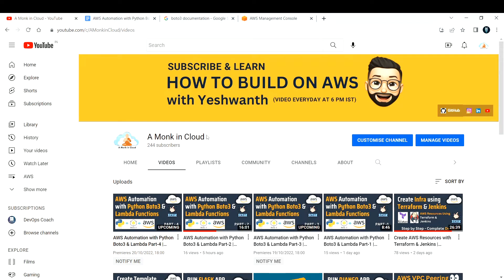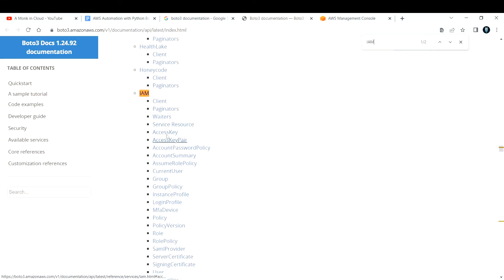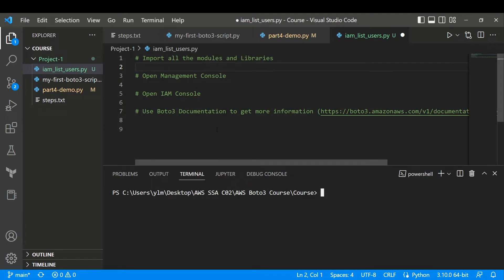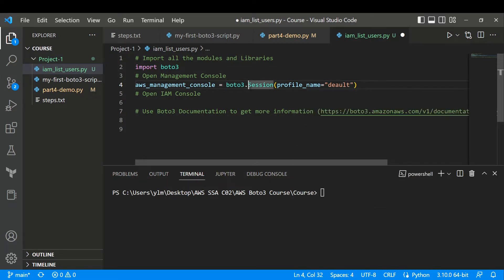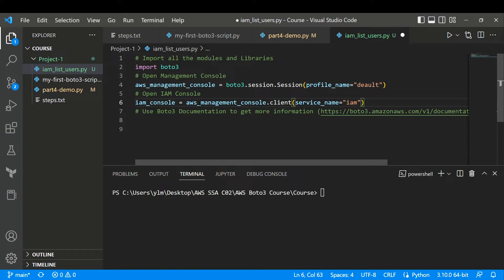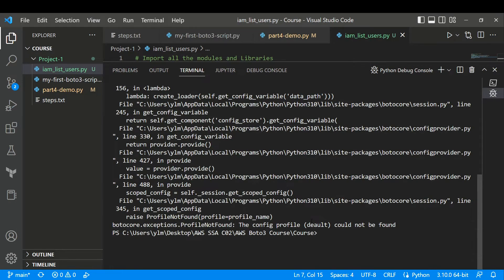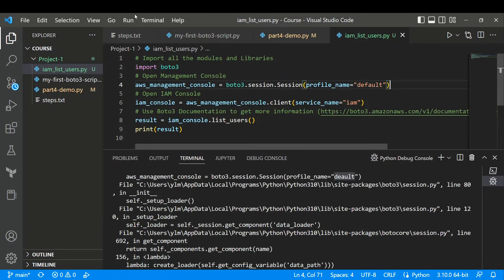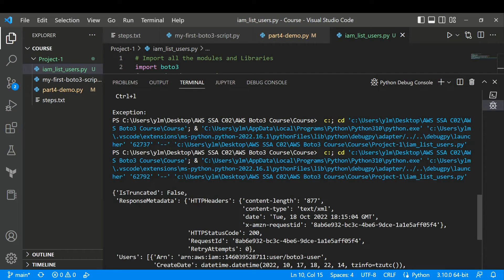AWS Automation with Python Boto3 & Lambda Part-5 | AWS Boto3 [FULL COURSE]